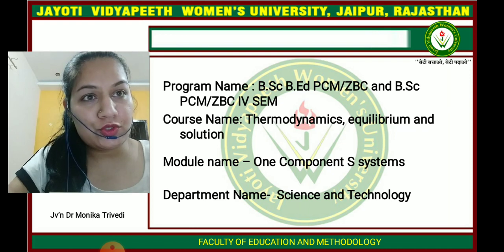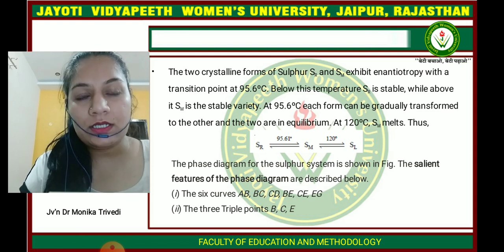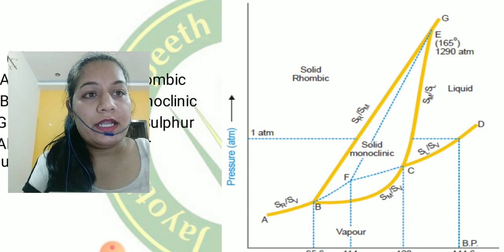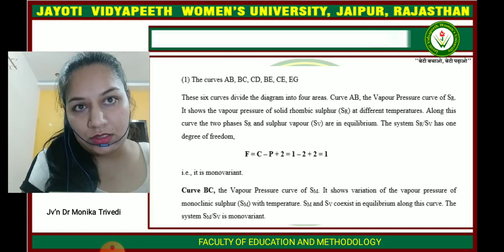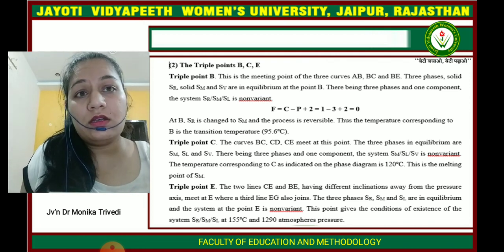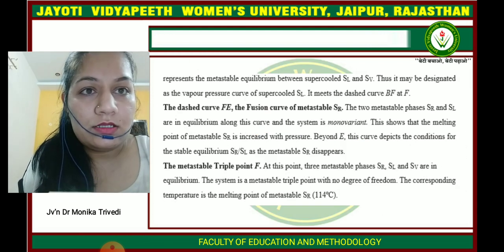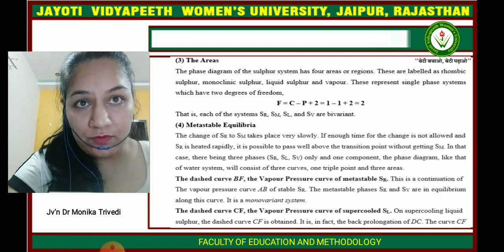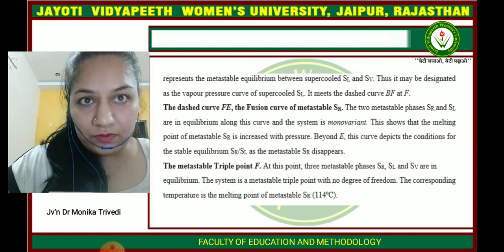Jayoti vidyapeeth- One component Sulphur system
Jayoti vidyapeeth Dr Monika Trivedi, Thermodynamics equilibrium and solutions, One component Sulphur system, B.SC B.ED IV SEM PCM& ZBC